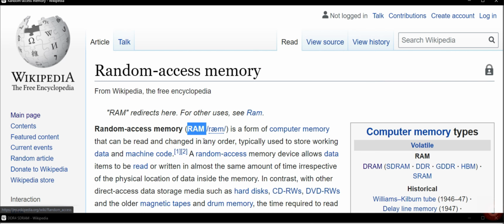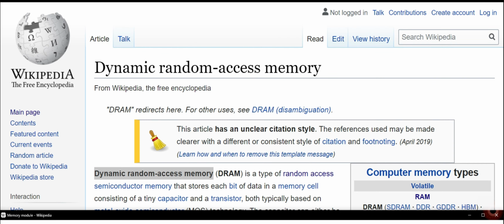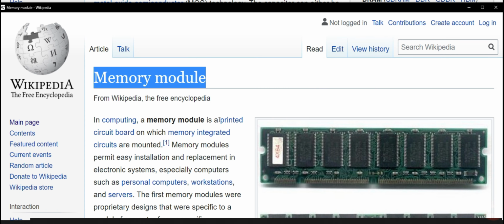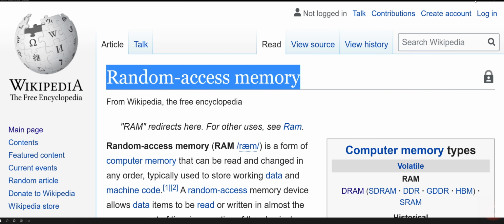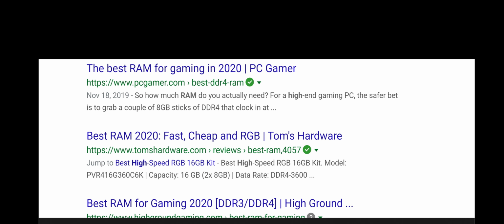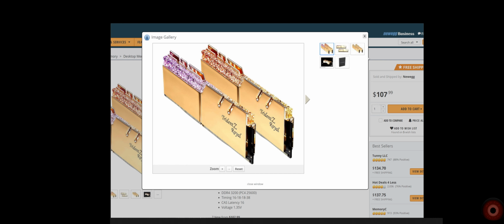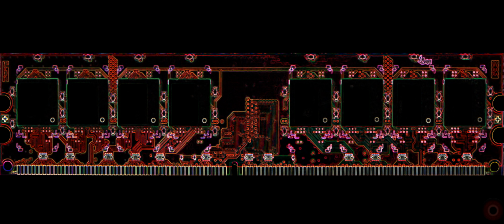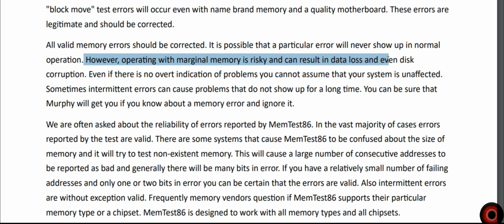Bad RAM or BAD RAM..Why It's so Important To Test New RAM - 2020 RAM Series Vid(1) of (3)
Importance of checking newly purchased ram for errors. Particularly, if you still have known good ram modules for trouble shooting any malfunctions to identify any possible defects with newly acquired RAM sticks.

What could happen if running system with bad RAM?